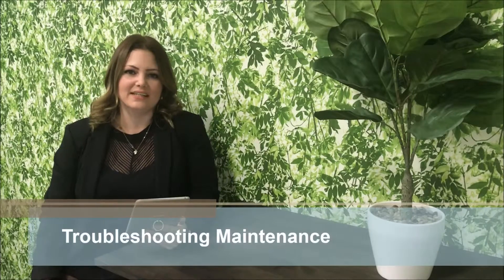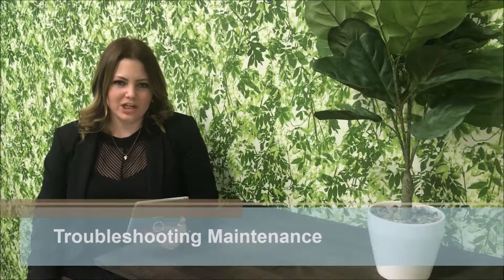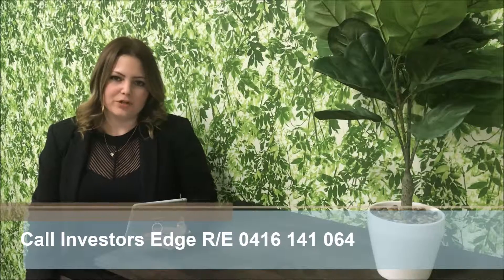Perth Property Management - Troubleshooting Maintenance